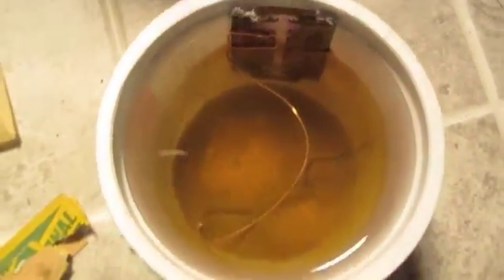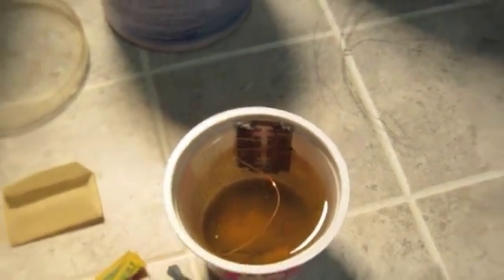Ziji Log Feb 2 2015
I may be a little behind the curve, but we are all adding to the knowledge in some way at this point. And I figure there are about 7,964,336,224 souls on this planet that have not tried these experiments yet and this may be helpful.